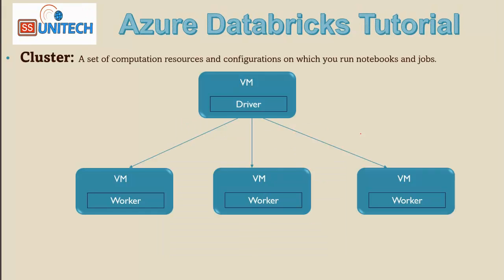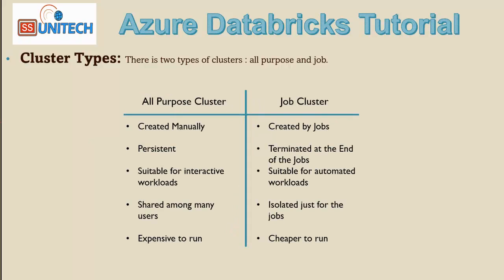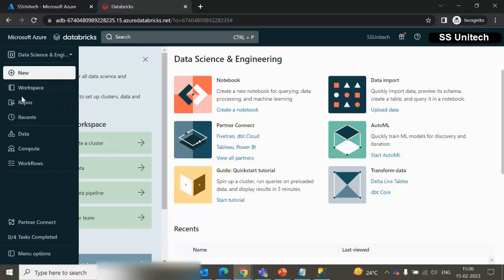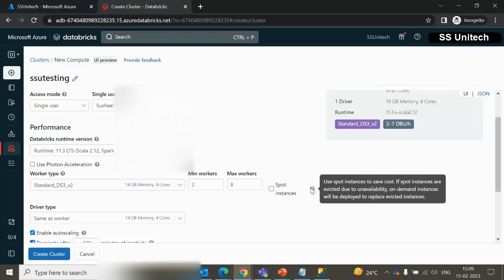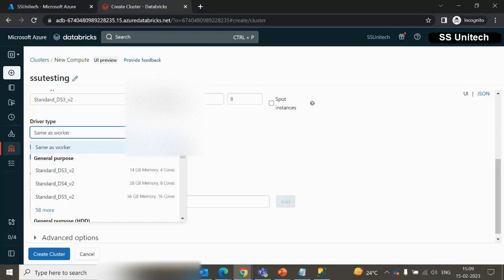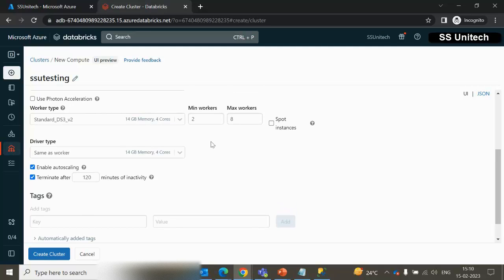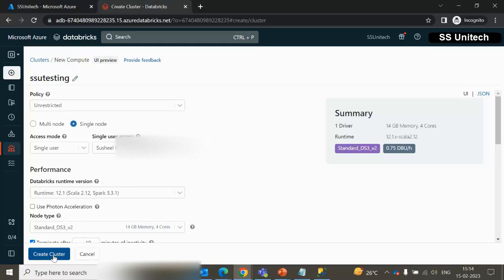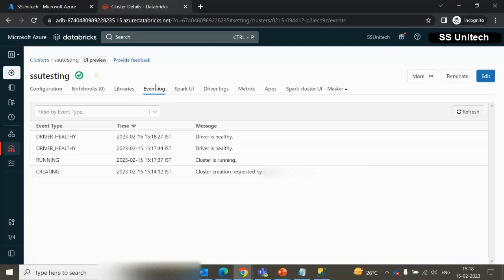5.Azure Databricks cluster | type of clusters databricks | azure databricks tutorial for beginner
👉In this video, I have discussed about overview of azure databricks clusters?